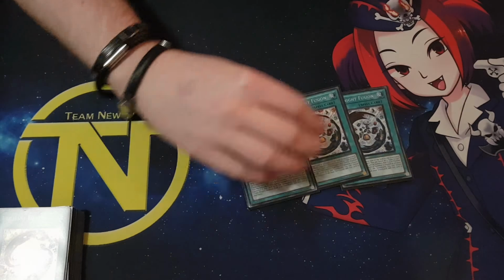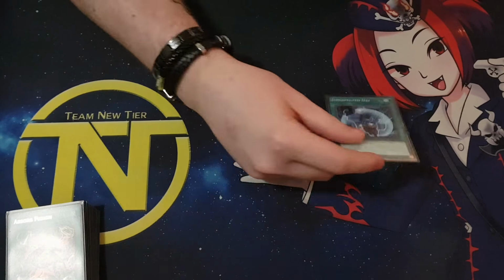Team New Tier Yu-Gi-Oh Gem- Knight FTK Deck Profile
Hey guys here is Conor with his gem knight ftk deck profile this is a deck both Conor and us think will be seen in the current format